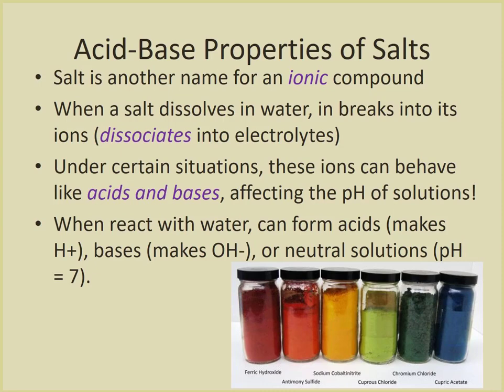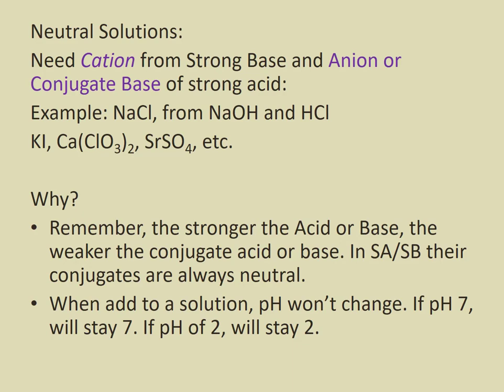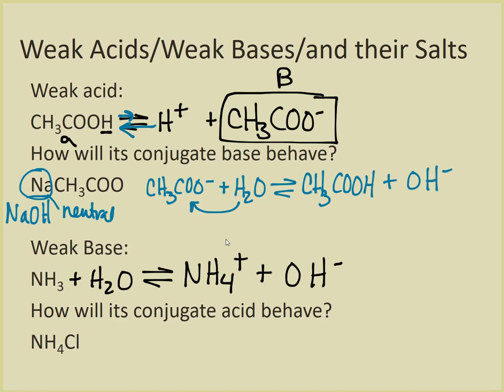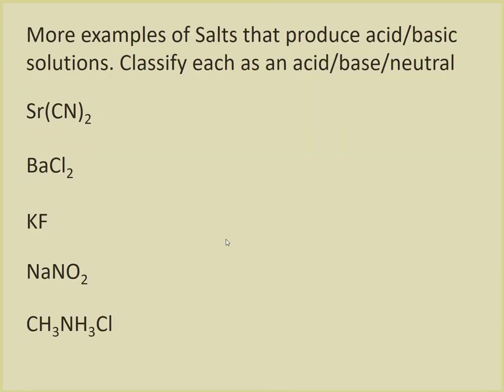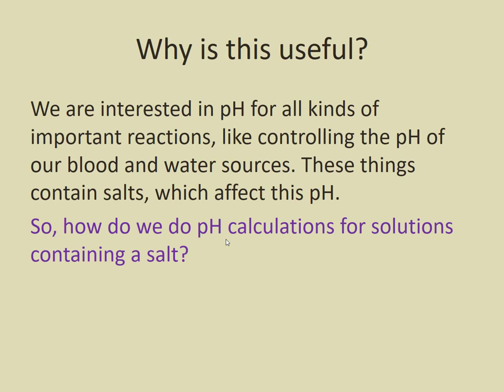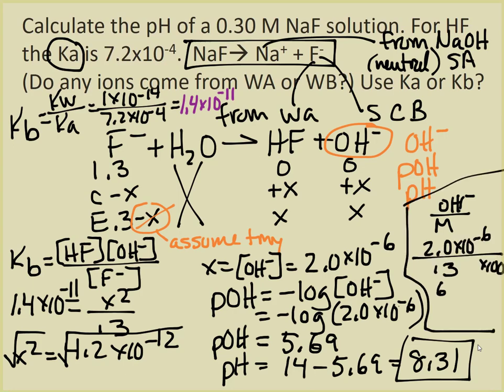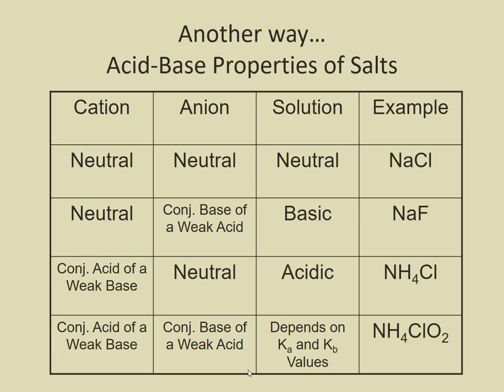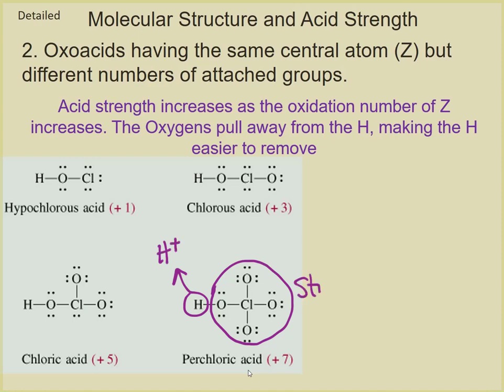AP 11 4 pH of Salts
Finding the pH of salts